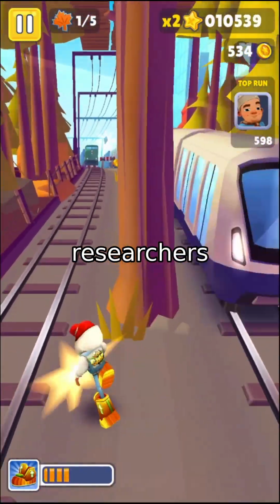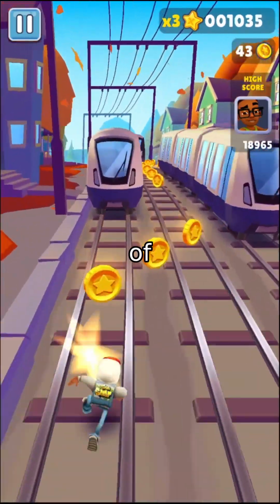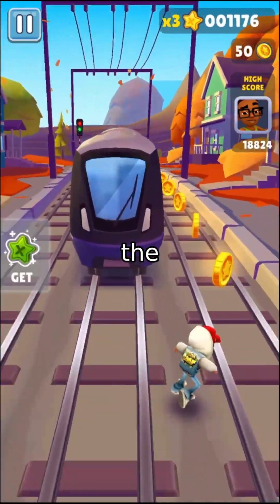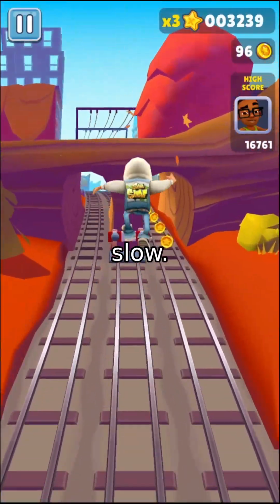The End of Quadratic Complexity? (PoM AI Explained)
🚀 **Is the era of Quadratic Complexity finally over?**

Multi-head attention is the engine behind LLMs and Diffusion models, but it has a massive flaw: as your data grows, the computational cost explodes. Enter the **Polynomial Mixer (PoM)**—a game-changing, linear-time replacement for self-attention that promises Transformer-level power without the hardware-crashing overhead.

In this deep dive, we break down a groundbreaking new paper that challenges the necessity of quadratic complexity. Whether you're a machine learning engineer or an AI enthusiast, you'll discover how PoM is paving the way for massive context windows and hyper-efficient models.

✅ The "Quadratic Tax": Why standard attention slows down as sequences grow.
✅ PoM Explained: How learned polynomial functions create a shared global state.
✅ The Theory: Understanding the "Contextual Mapping Property" and universal approximation.
✅ Real-World Benchmarks: How PoM performs across NLP (GPT-2), OCR, Satellite Imagery, 3D Point Clouds, and Image Generation (SiT).
✅ PoM vs. The World: How it stacks up against FlashAttention and Mamba.

**Level:** Intermediate to Advanced (Perfect for those familiar with PyTorch and Transformer architectures).

🤖 **Ready to stay ahead of the AI curve?**